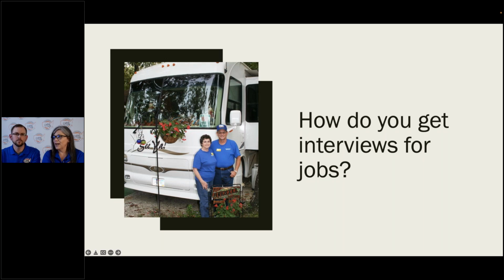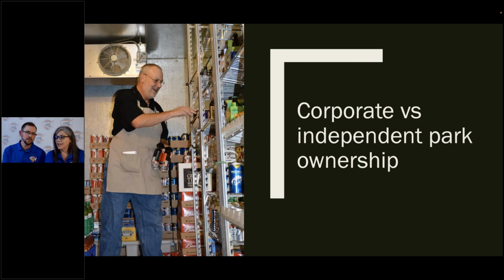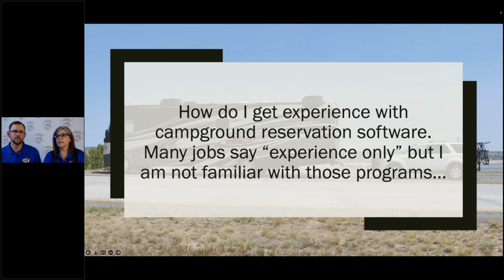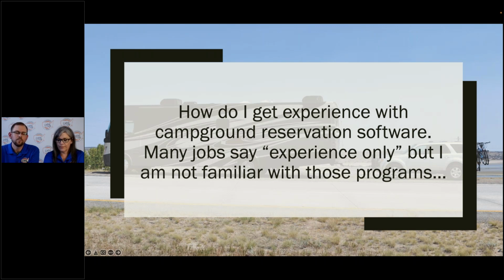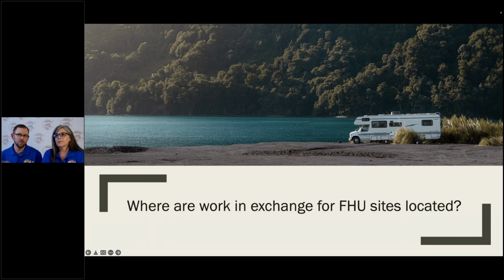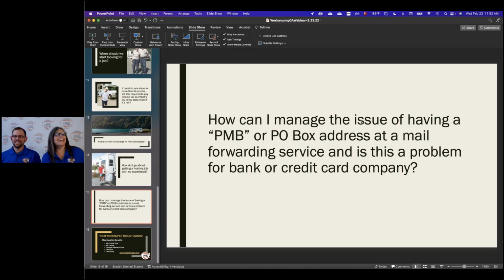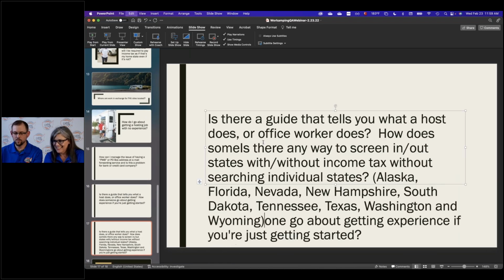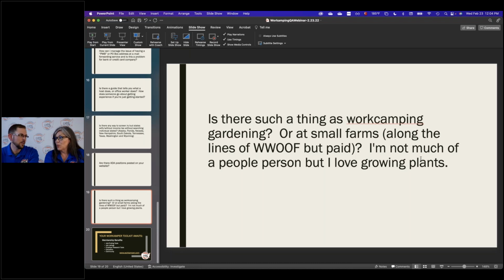Short-term Workamping jobs, getting interviews, campground reservation software, and other Q&As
[February 2022 Q&A Session]  Have questions about Workamping and RVing? Listen in to this recorded webinar to get your questions answered by the creators and leaders of the Workamping industry - Workamper News [Workamper.com].

In this session, we discuss:

- Can I get a site trade-out job if my partner doesn't work?
- Finding out specifics of an RV site being offered
- Are there extremely short-term jobs (like 2 weeks) available?
- How to get and do interviews for jobs across the country
- Corporate vs Independent parks
- Tips to get to the decision maker at a business you are interested in
- How to get experience with campground reservation software programs
- When should we start looking for a job?
- Will I be required to pay taxes on income earned in other states?
- Do I need experience?
- Lcensing, registration, and bank accounts when using mail forwarding services
- Non-customer service type jobs
- And more!

Workamper.com is your best toolkit for a successful Workamping lifestyle. We make it easy to find the right opportunities for you.